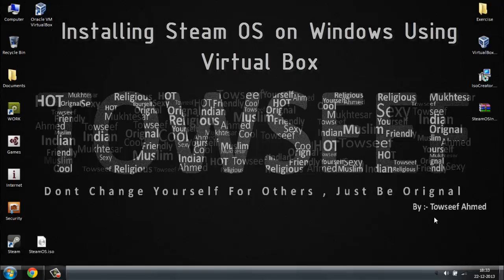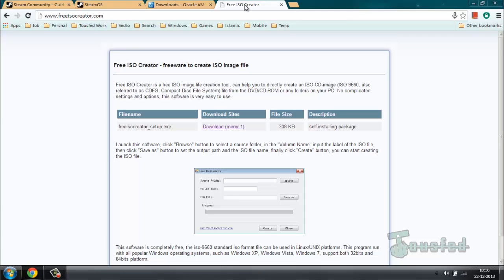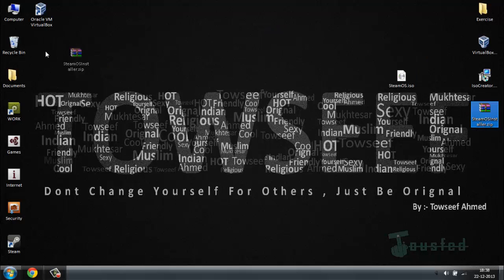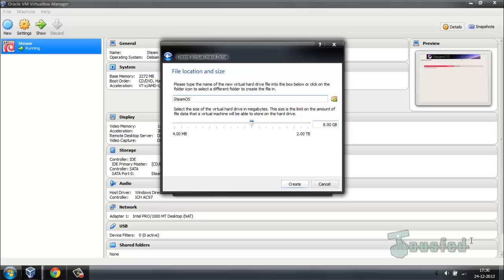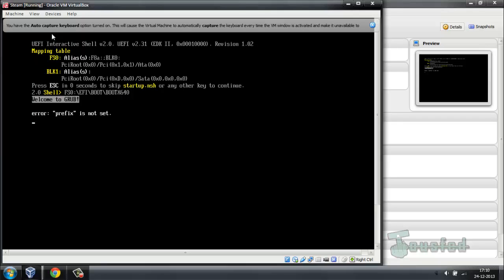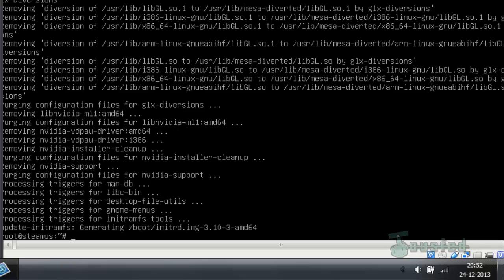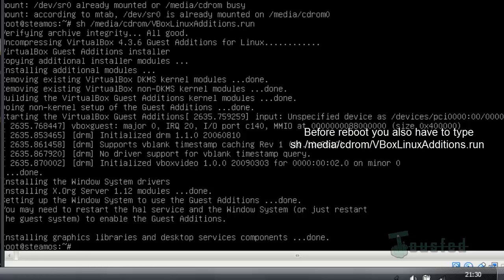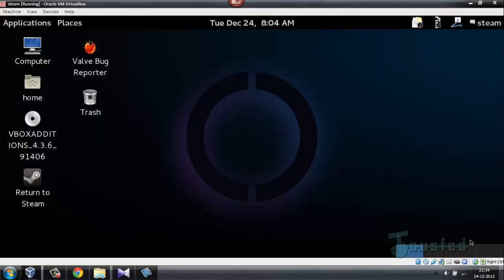Installing SteamOS on Windows using Virtual Box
All the codes and instruction written in  step by step on my blog TousfedTechguy.wordpress.com